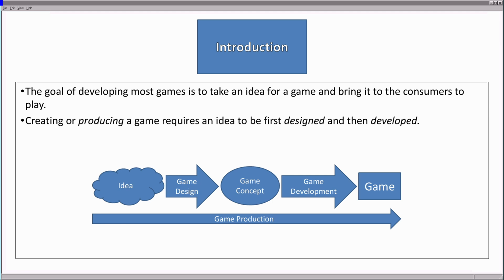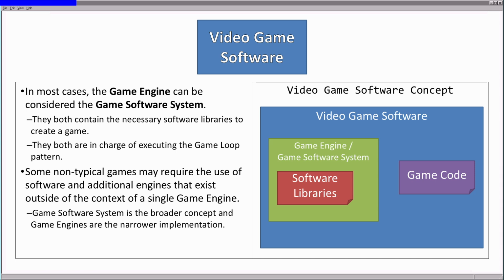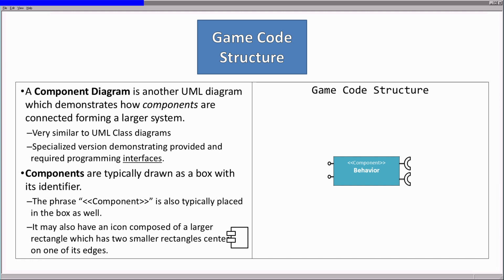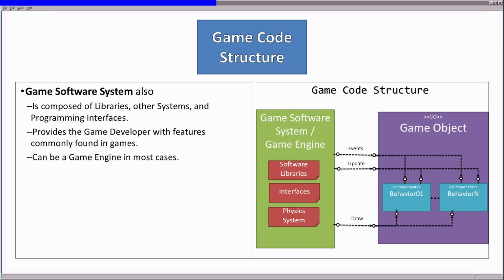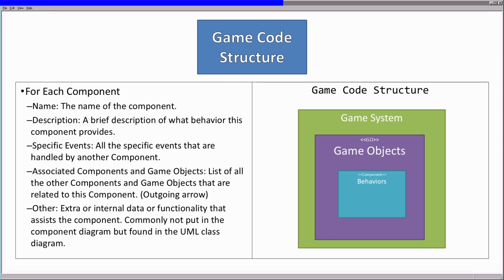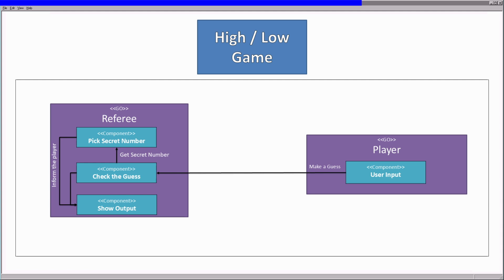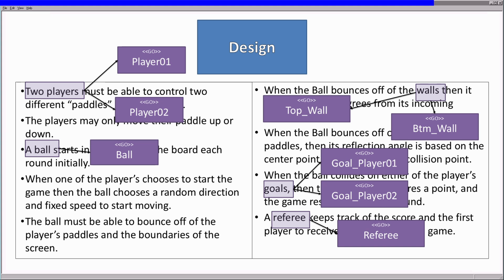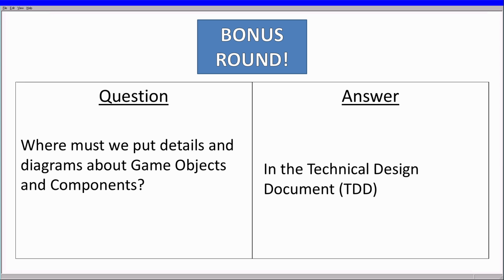CSCE552 F2025 00 Game Design and Development Part 06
In this recorded lecture, we continue discussing the role of the programmer and introduce the Game Object and Component Structure used in many games and game engines. We then demonstrate the structure with a few examples.